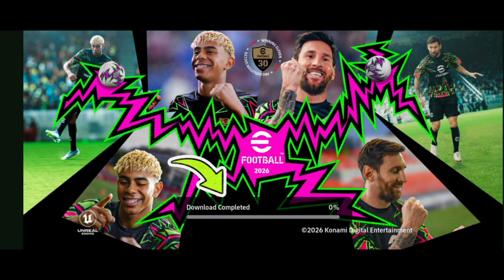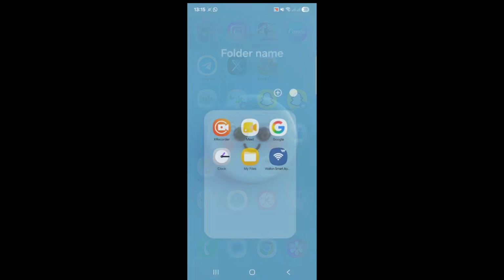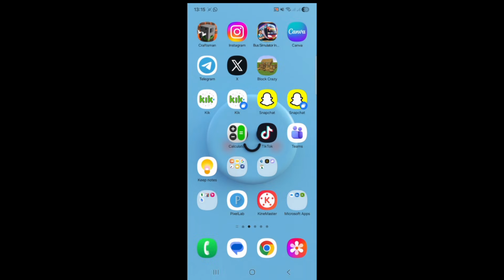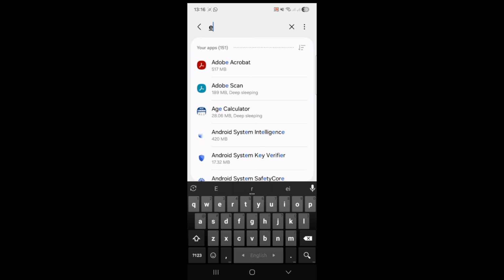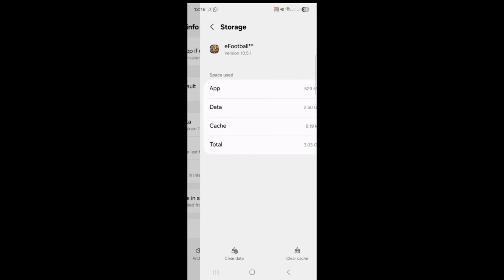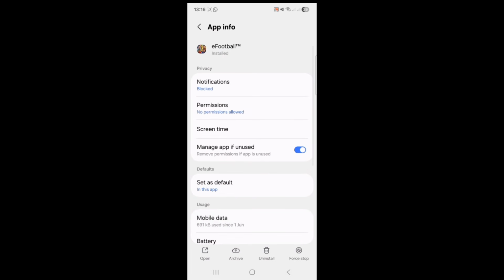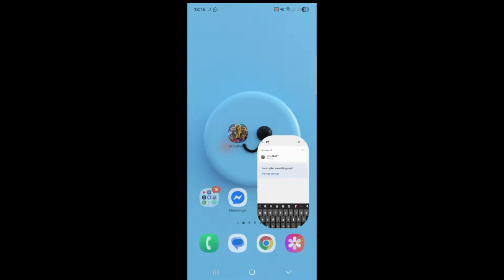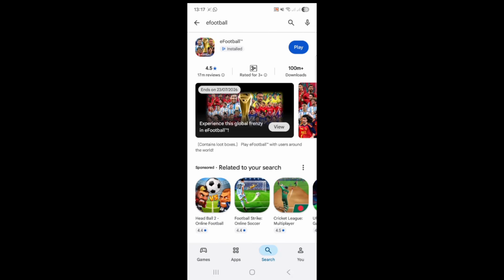How to Fix “Download Completed” Not Working in eFootball 2026 (Fixed✅) ⚽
Is your eFootball 2026 stuck on the “Download Completed” screen or not working after the download finishes? In this video, I’ll show you the best methods to fix the Download Completed not working issue step by step. Follow these simple solutions to get back into the game quickly.

✅ In This Video:

* How to fix eFootball 2026 Download Completed issue
* eFootball 2026 stuck after download fix
* eFootball loading screen problem solution
* Latest eFootball troubleshooting guide
* Android & iPhone supported

This tutorial works with the latest eFootball 2026 update and helps solve common download and startup problems.